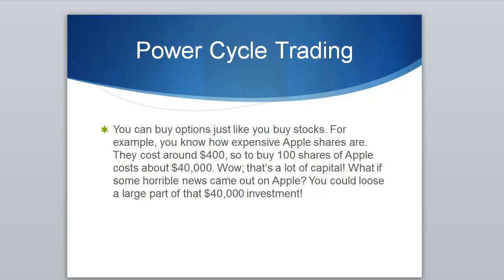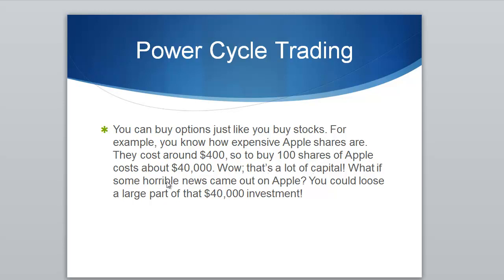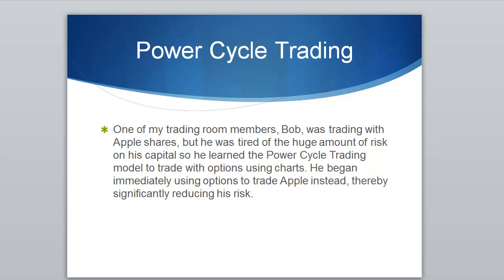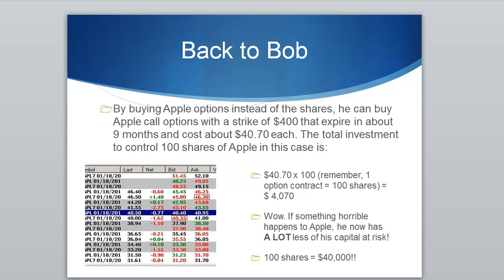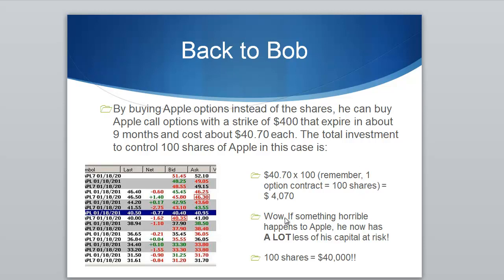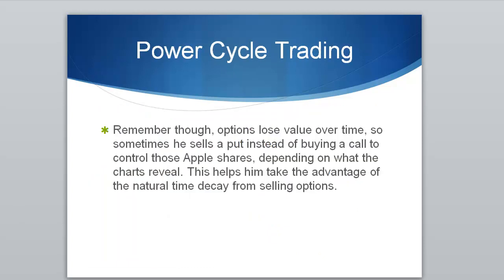How to Use Options, Part 2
The great thing about options is that they offer something for everyone. They can provide trading profits for traders and income and protection for investors. Let me teach you the basics in this home study course which is under $100.

Since the mid 1980's I've been trading options. Four years ago I set up an options trading desk for the world's largest privately owned energy brokerage company... I'm not saying this to brag, but just to let you know that options are my thing. There's a lot that I don't know about, but options trading isn't one of them.

Many of you have said that you want to learn how to use options, so I created a Beginners Option Trading Course that covers the very basics of options. Here's some of what is covered:

Why and how options are such a powerful trading AND investing tool
Detailed instructions on how to earn income from stocks with options
Option strategies to benefit the conservative investor
How options reduce risk for investors and traders alike